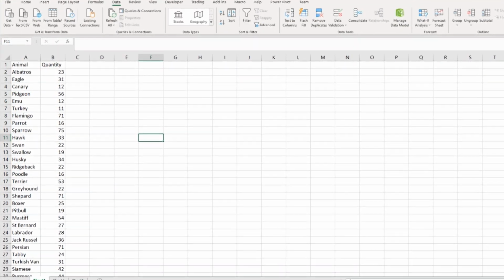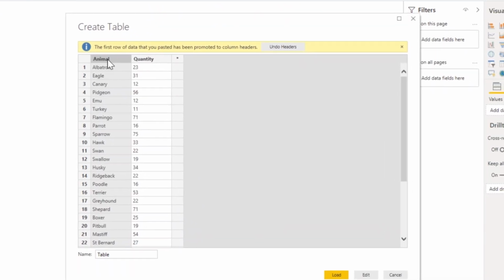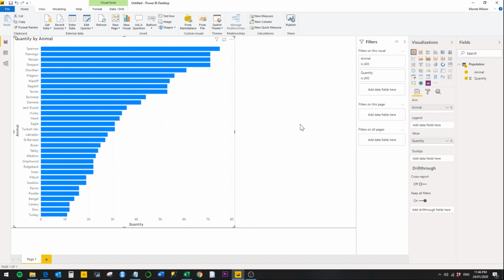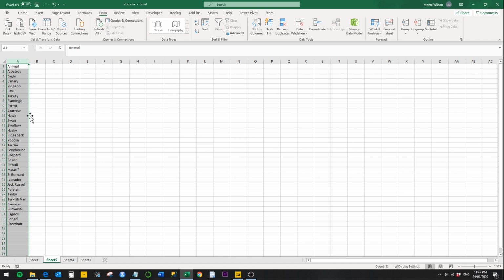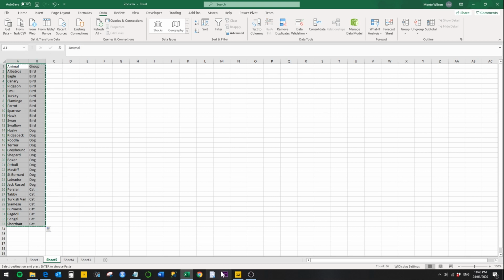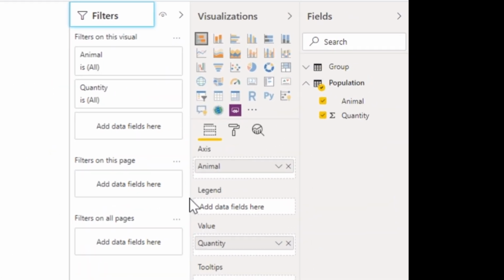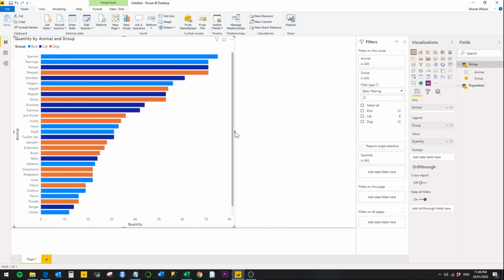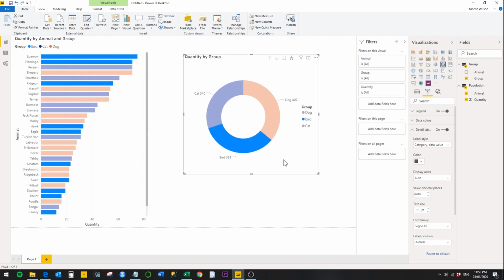Power BI tips - new categories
How to add categories to a data set to allow for better filtering.